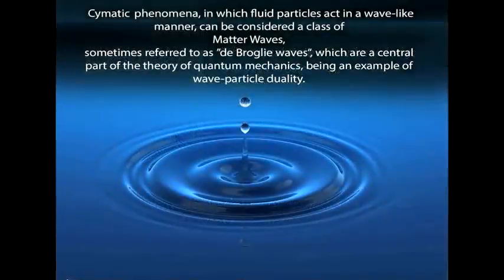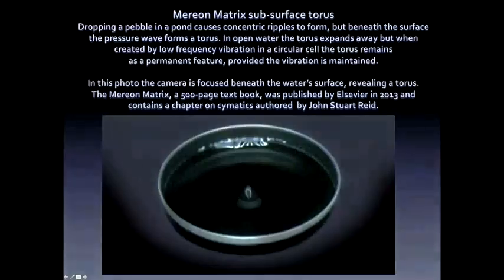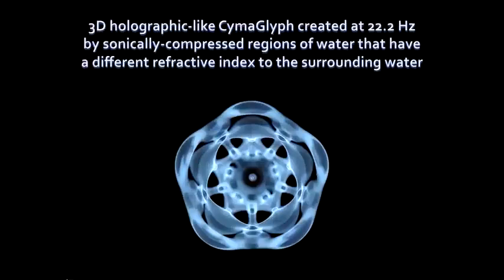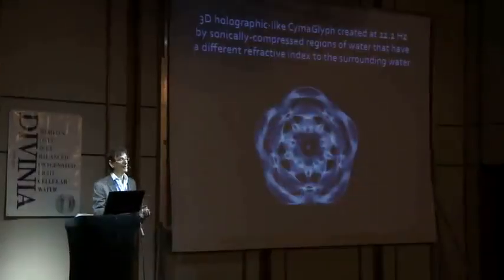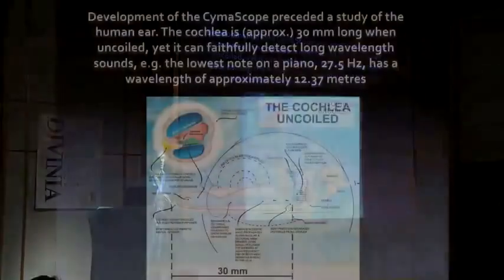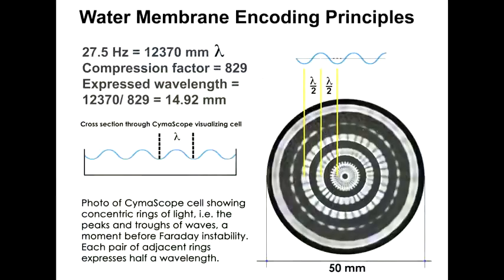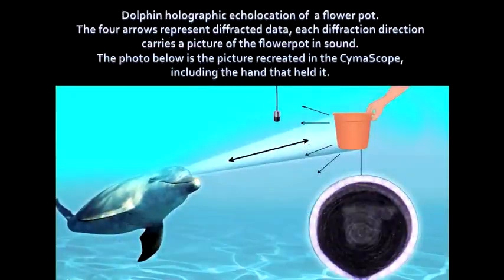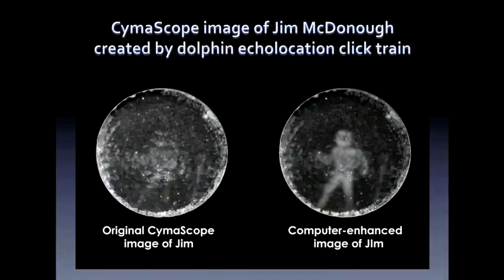Secrets of Cymatics - A Presentation by Acoustic Physics researcher John Stuart Reid